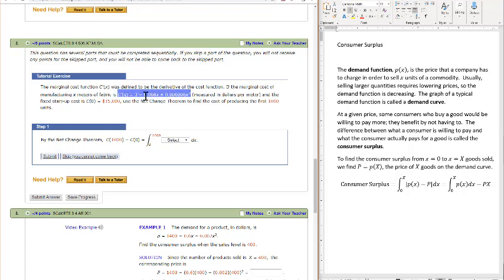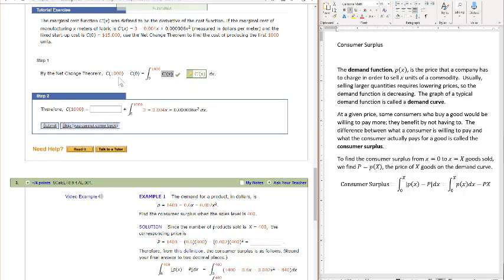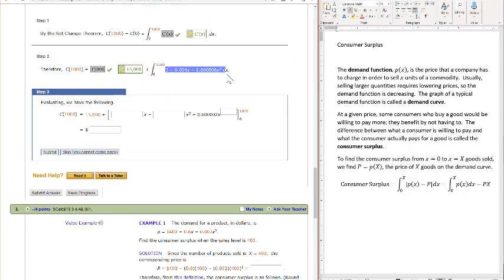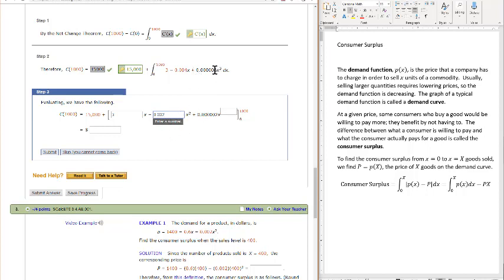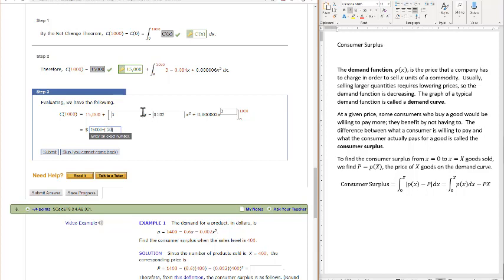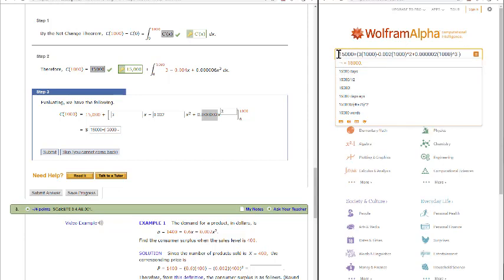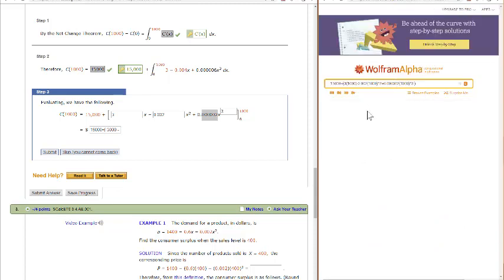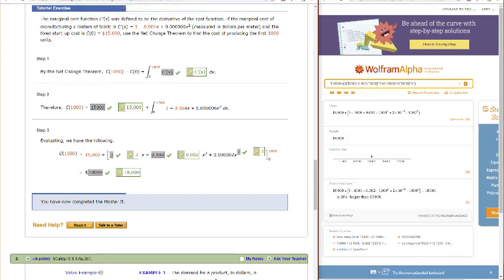m252 lab8.4 #2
Cañada College
Ray Lapuz